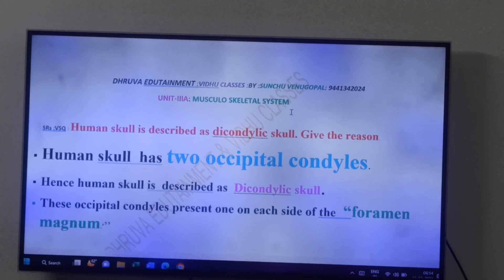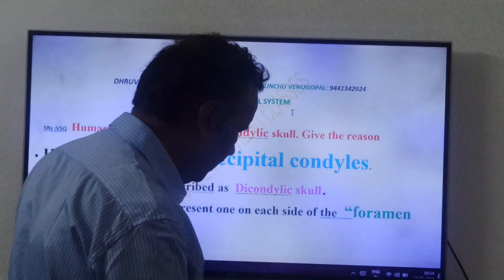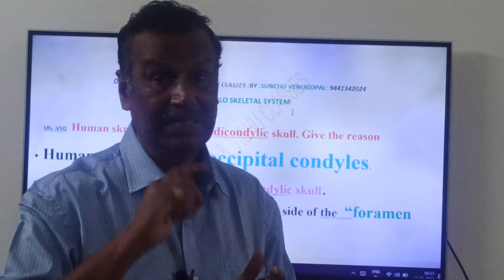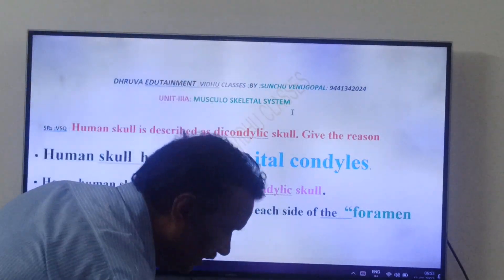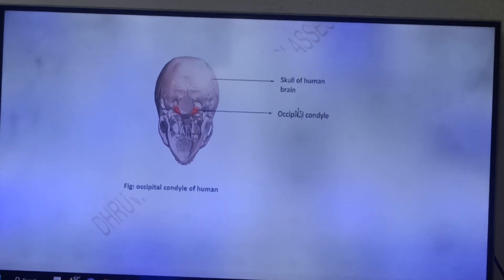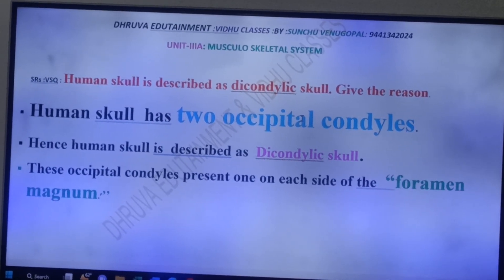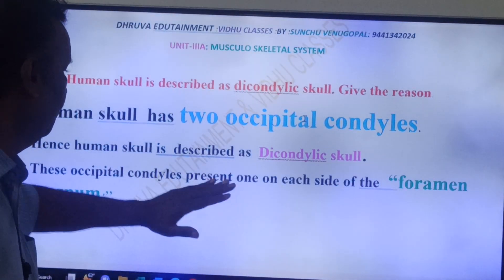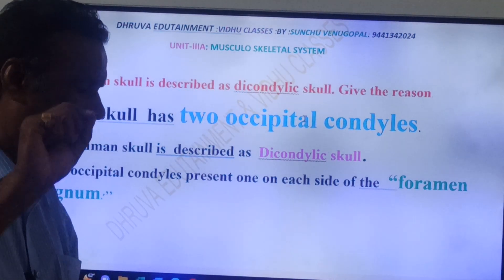309:DICONDYLIC SKULL -ద్వి కందయుత పుర్రె:SRs -VSQ -Unit-IA.